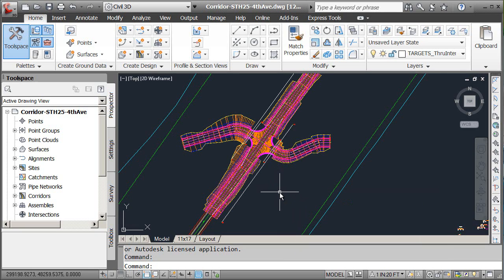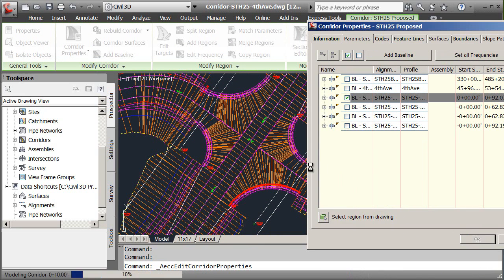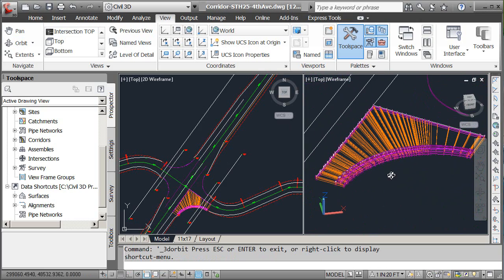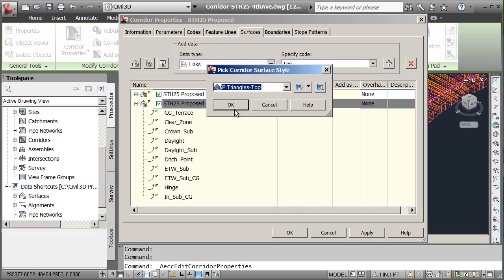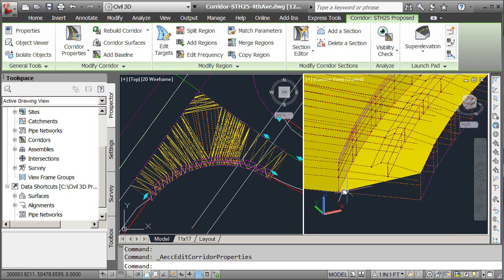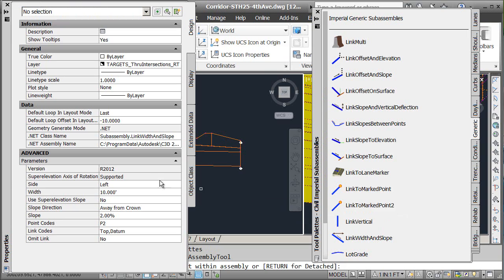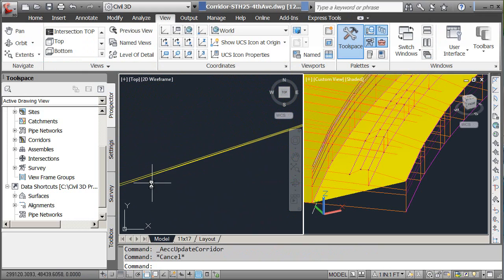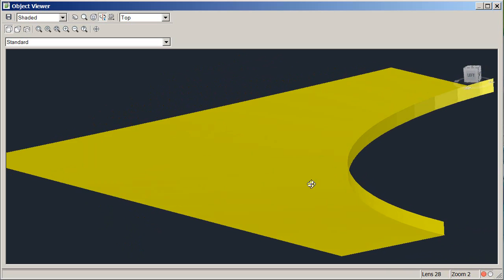01 correct triangulation vertical